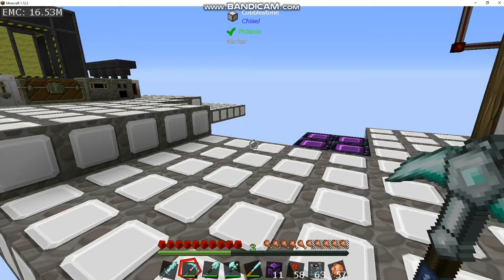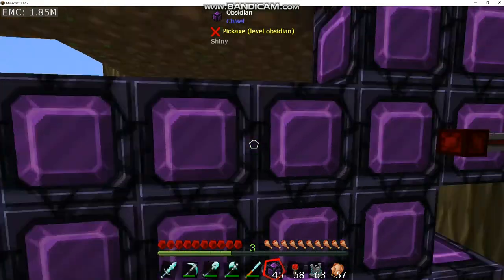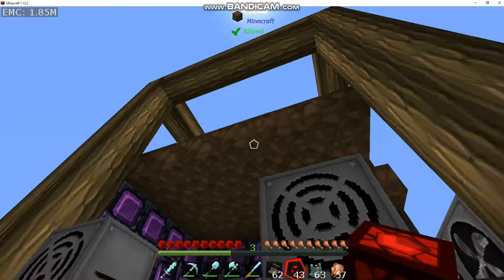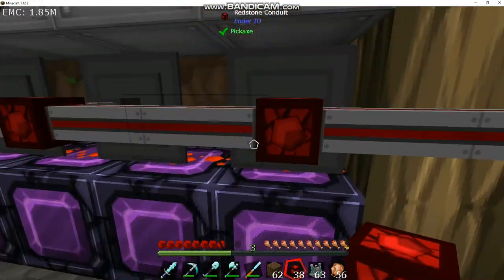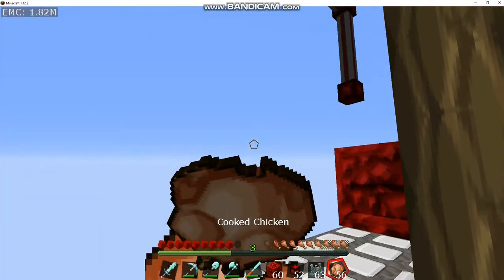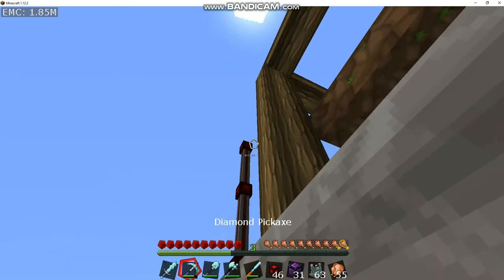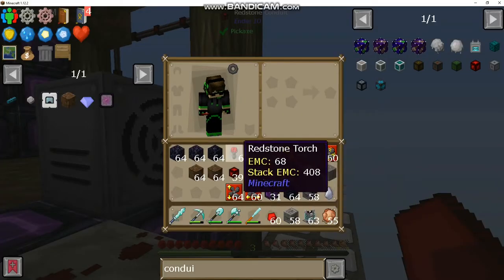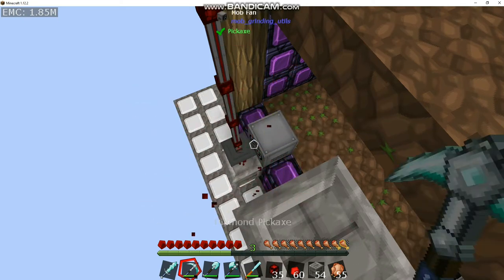Sky Odyssey LD7 Style Advanced, Flux Points Wireless Power and Extreme Reactors EP13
Welcome LoneDebater7's single-player guide/tutorial for a locked Hard Mode Difficulty on FTB's Sky Odyssey. In simpler terms this series is about playing through FTB's Sky Odyssey  Modded Sky block and having fun while trying out some modded Minecraft. I show how to build items and recipes, and explain why I am going about it the way I am.

In this one we play with a regular skyblock start minus water and lava! We see if we can survive and see if we can figure out how to progress through this pack. In this one we go over wireless flux power networks, and Extreme Reactors!